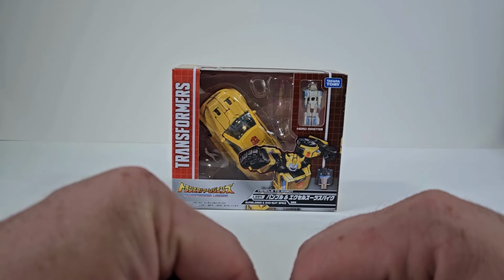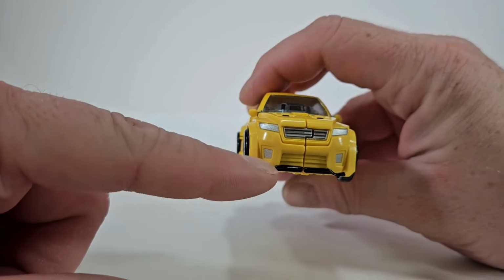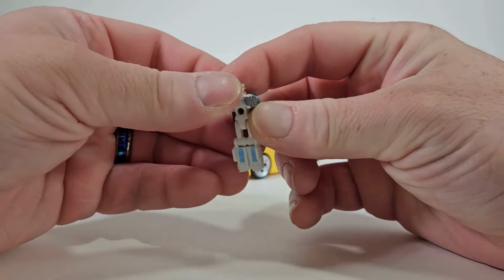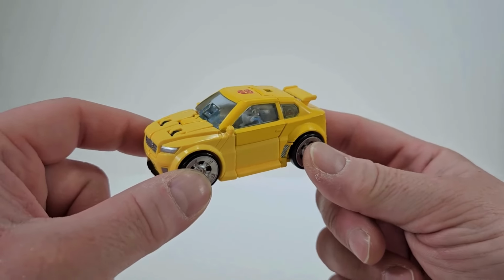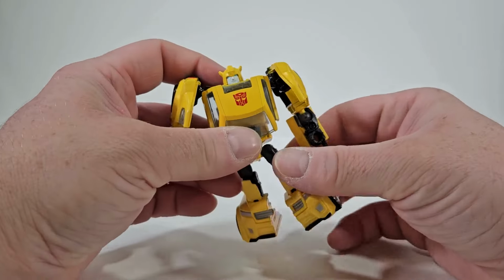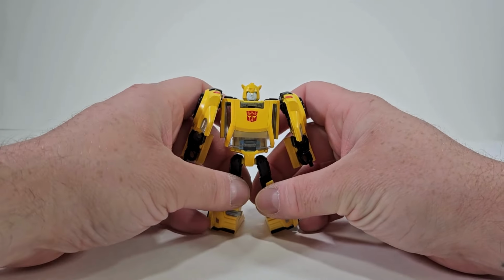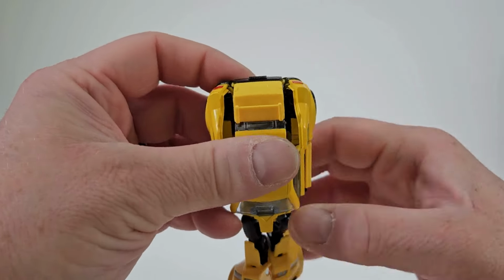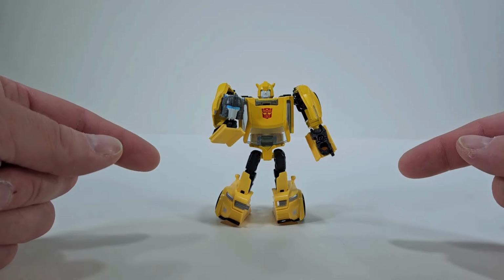Transformers Takara Tomy Legands LG 54 Bumblebee & Exo Suit Spike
In this video, I'm reviewing and unboxing Transformers Takara Tomy Legends LG-54 Bumblebee & Exo-Suit Spike.